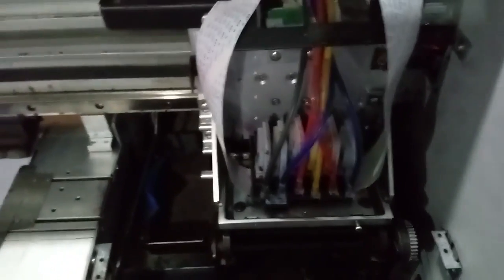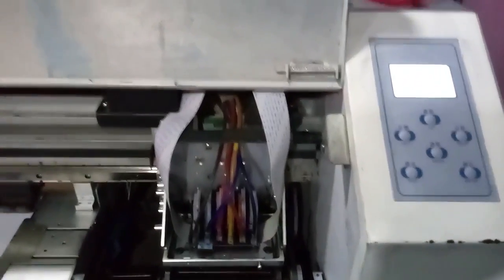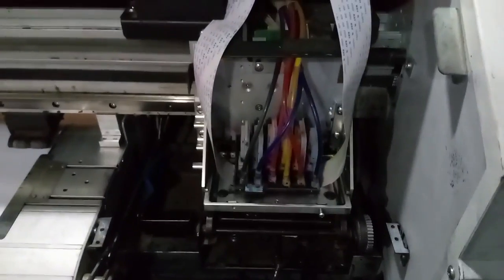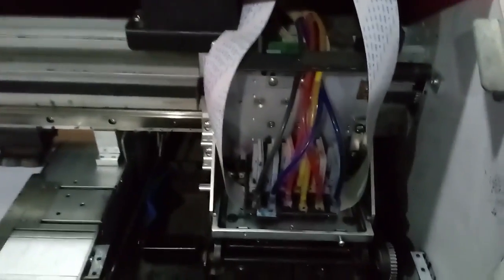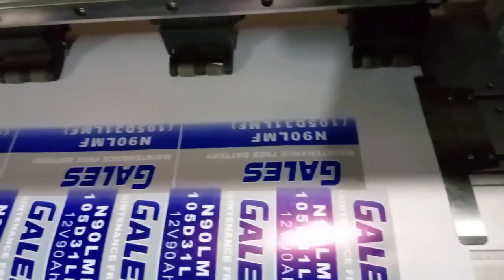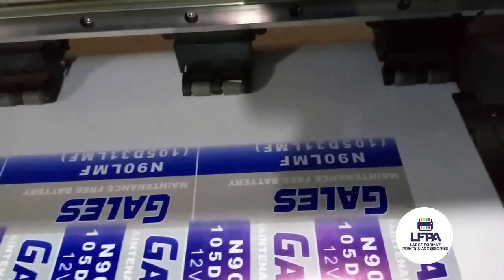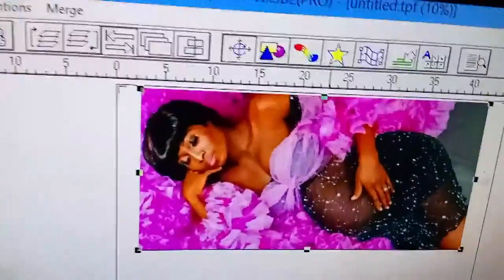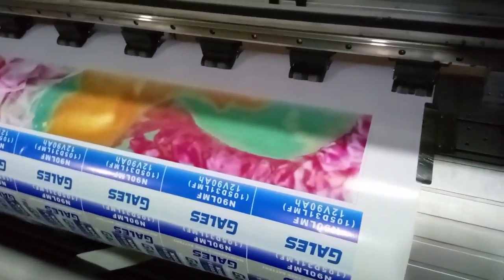Help!! 3 Colors nozzle test Can you still Print?.. Must Watch.!!!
In this video i explained the causes of CART ERROR on  xp600 large format machines.

For LARGE FORMAT MACHINE issues. We charge a consultation fee of $10 before we can start a private conversation on WhatsApp. We do this because of large inflow of requests from all over the world. So I can't help everyone and not lose my day.

Click here to pay if you still want to continue before sending us a message.

for our other FREE YOUTUBE  resources.